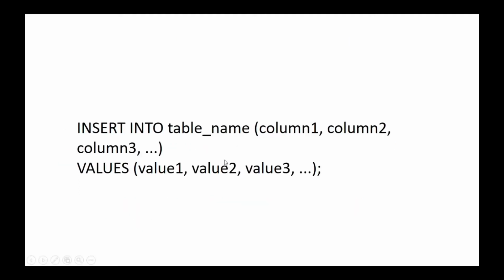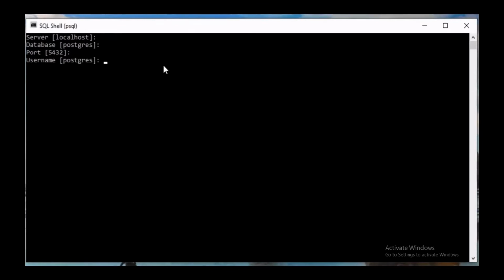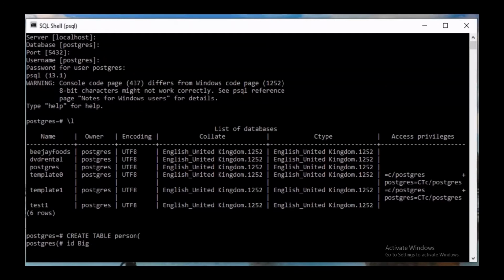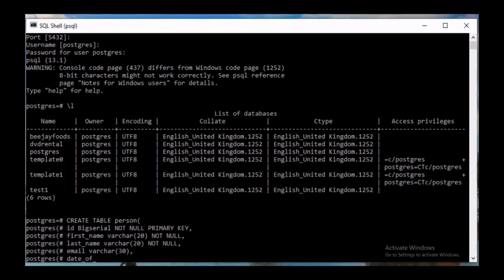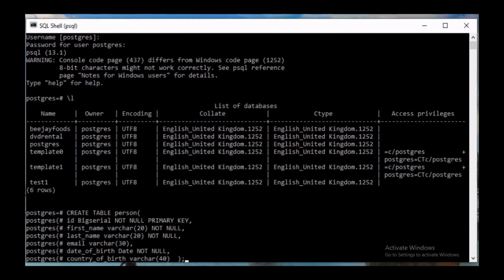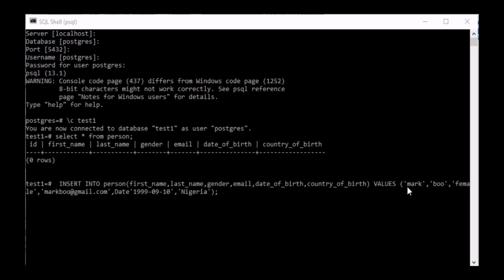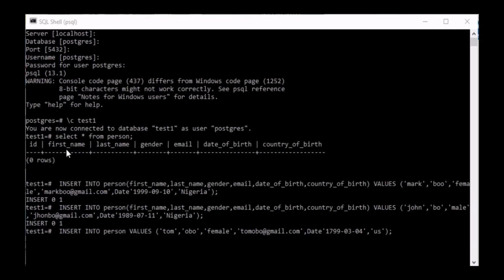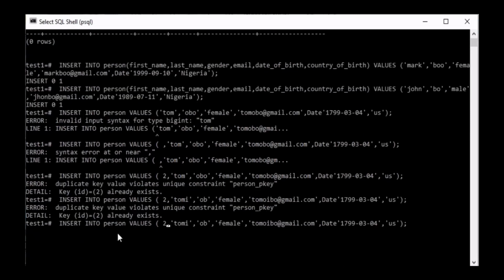sql Database | sqlite |How to use psql command-line shell | PostgreSQL Shell How to use psql Shell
This is part one in these two-part videos on sql command-line shell, I will show you how to insert data into your table and how to view your table.
TIMESTAMP:
0:00  insert into command explanation continuation
1:41 select the table
3:31  how to use mockaroo | how to get free data
6:08  how to view the data with visual studio | how to view and edit mockaroo data with visual studio
7:33 how to insert mockaroo data into database | how to insert data into database
8:30  how to debug inserting data into table error | error inserting data
20:10  view inserted data | how to view inserted data how to query a table sql

How to use psql command-line shell | PostgreSQL Shell - How to use psql Shell | sql Database | sqlite
 @Robert Rich
@jinu jawad m
@Training2SQL MSBI
@My Story Animated